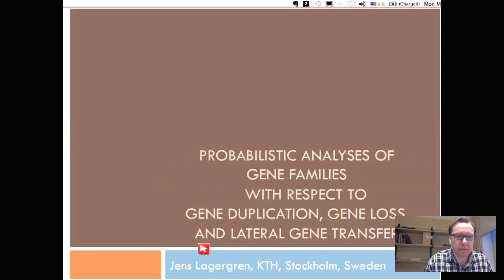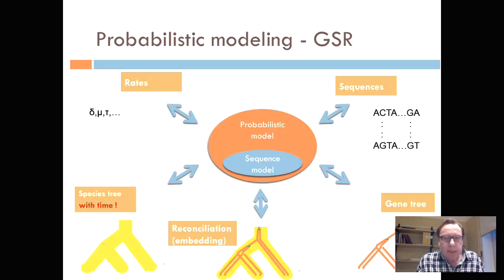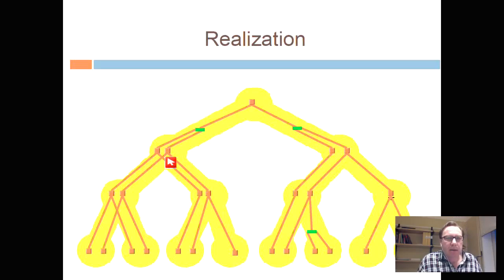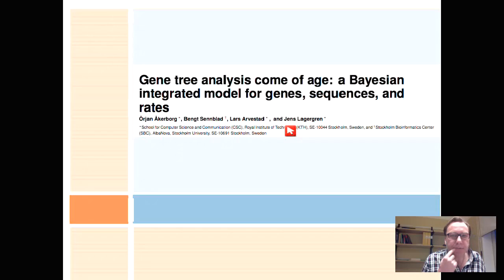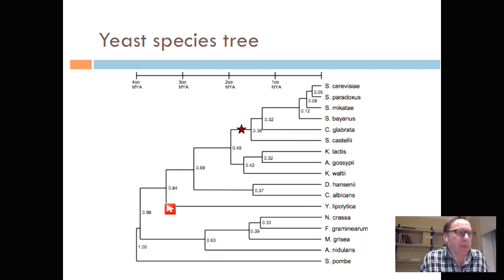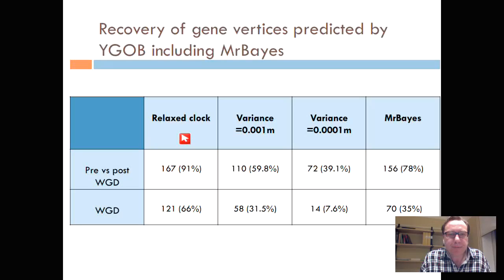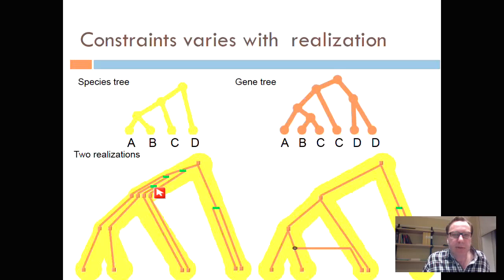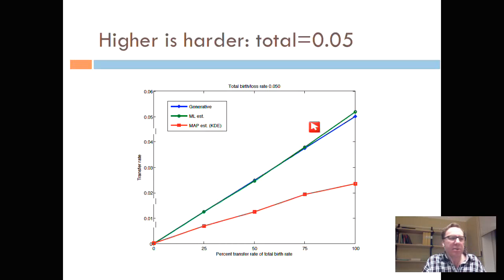Probabilistic Analysis of gene families with respect to gene duplication, loss, and transfer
Jens Lagergren, KTH